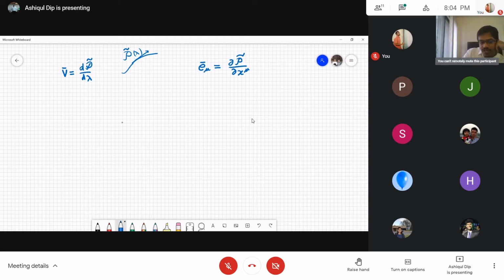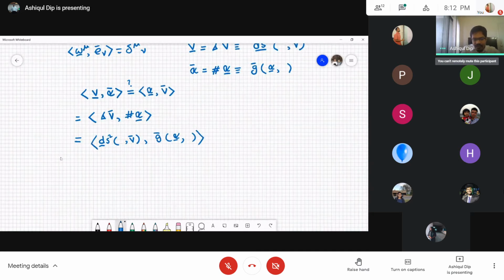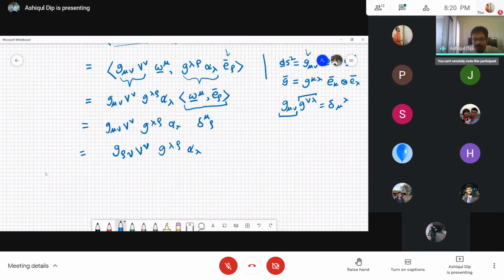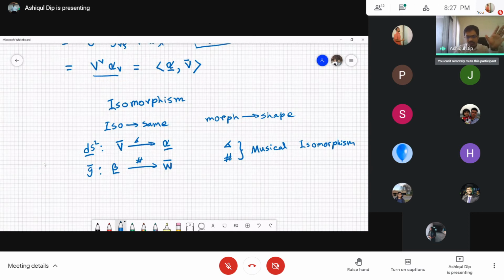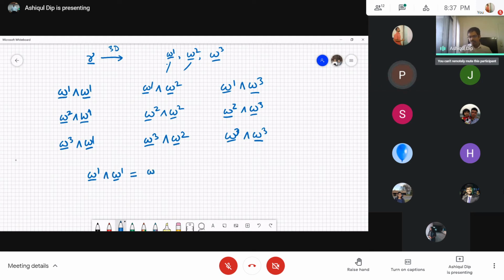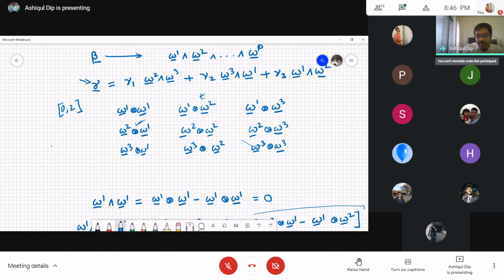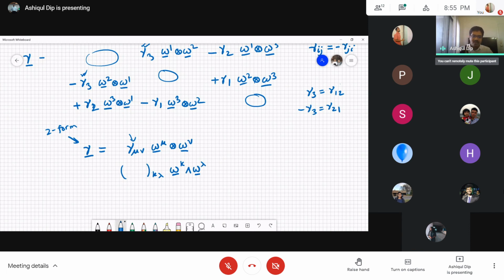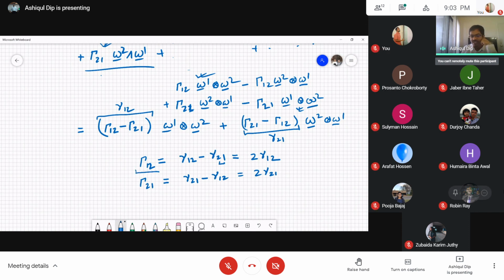Lecture 12.1: Contemporary Natural Philosophy CNP01/2021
Exterior Calculus and Electromagnetism IV, Segment I